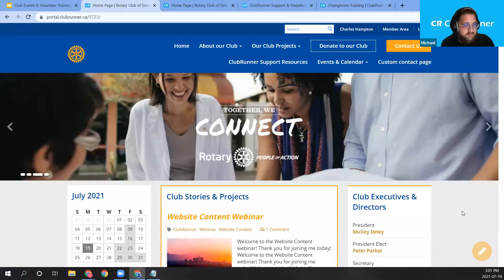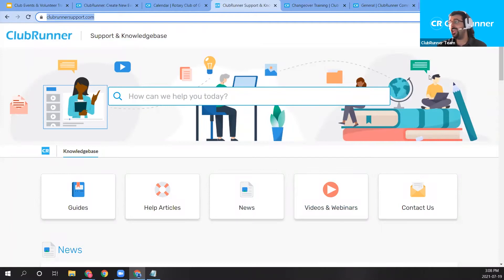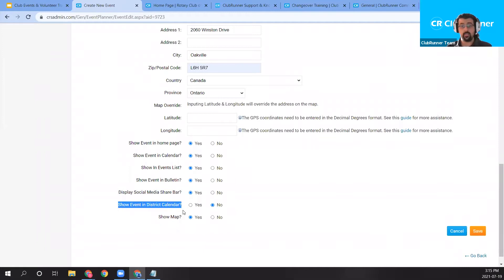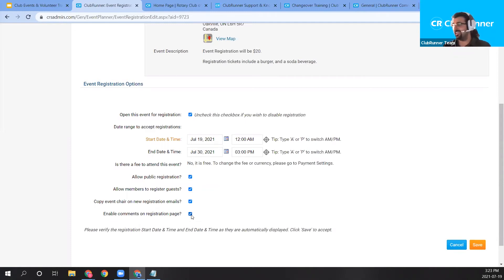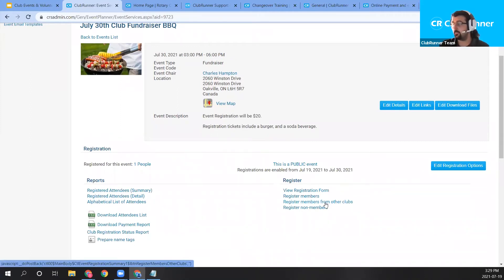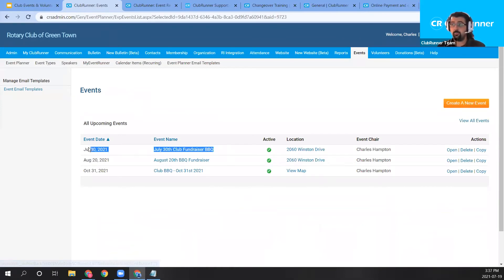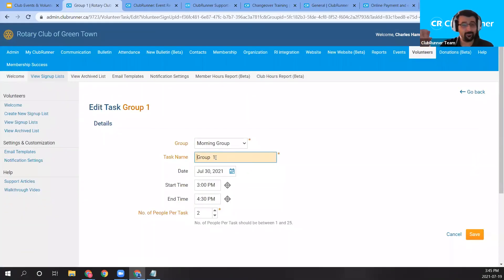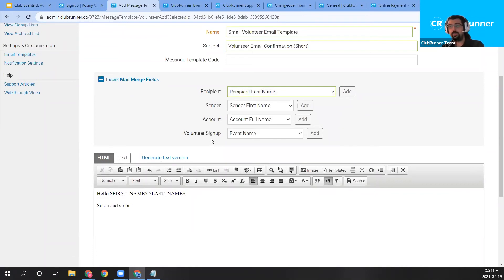Events & Volunteer Management at Club Level-July 2021 webinar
Learn how to create events and setup volunteer lists using a club level website.